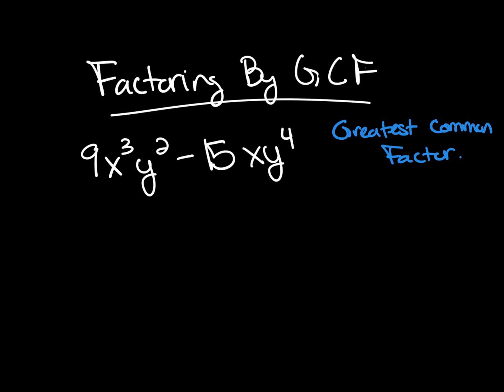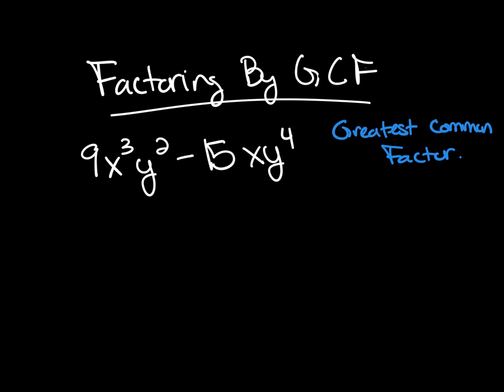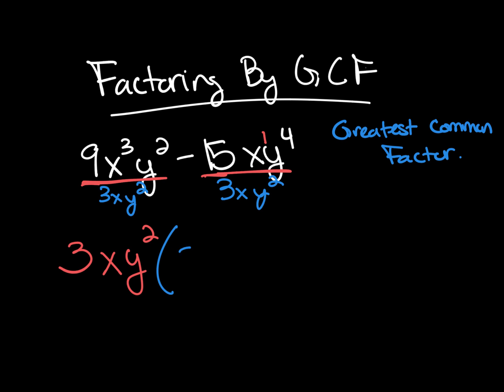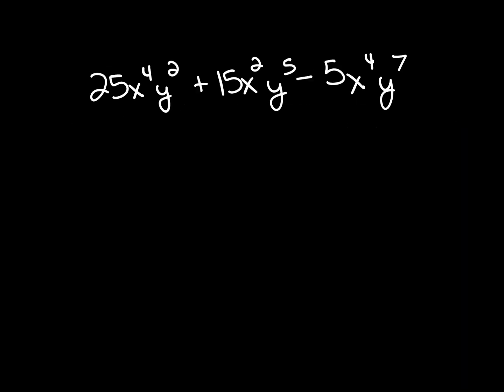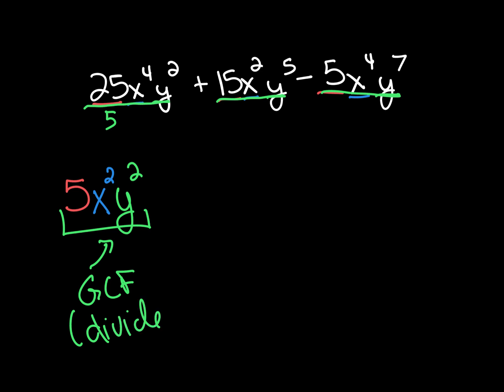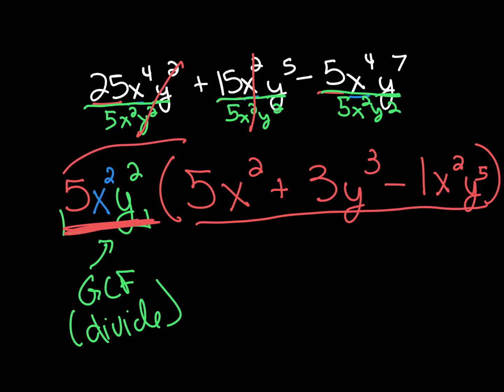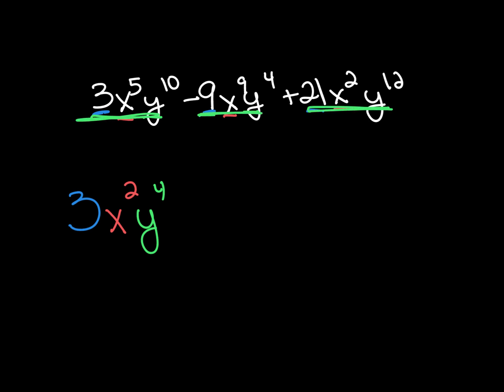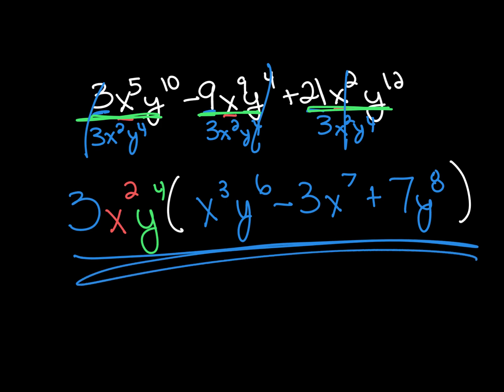Factoring out the GCF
Looking to factor out a GCF (Greatest Common Factor) should be the first thing you look for when trying to factor.  Many times you must factor out the GCF before you attempt any other factoring method.  It is the first factoring method of many.